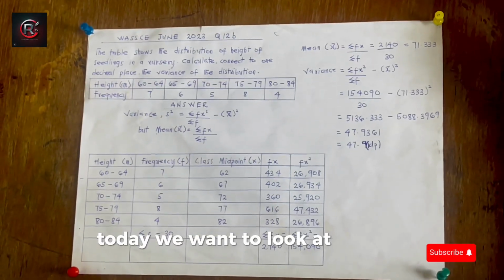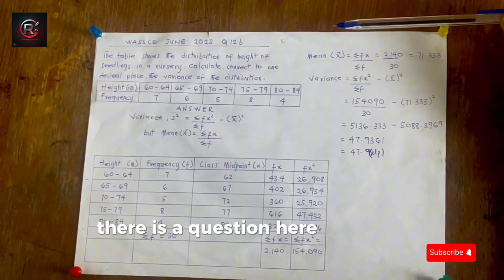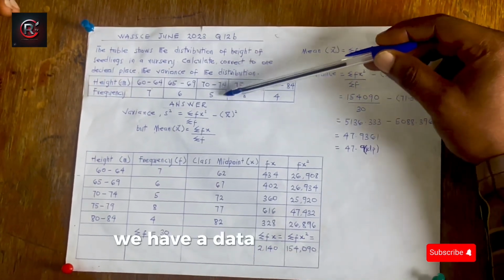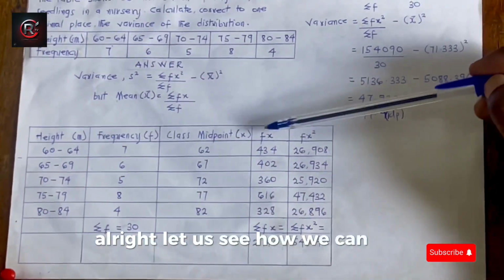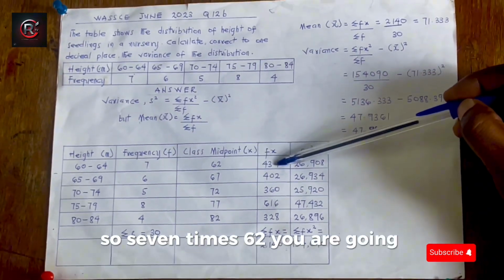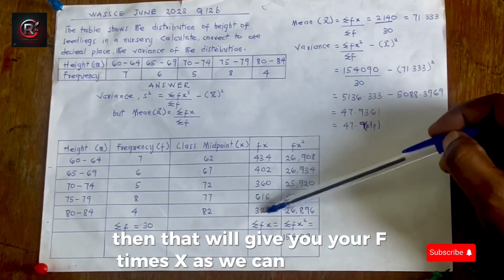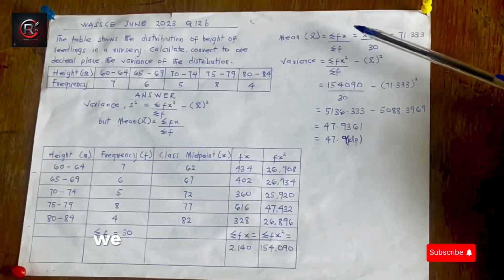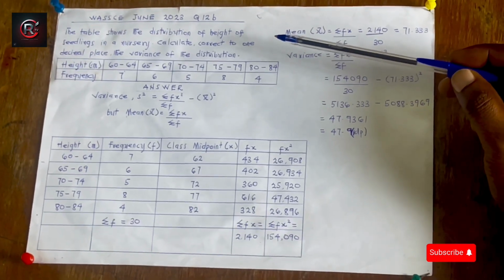HOW TO CALCULATE FOR VARIANCE IN STATISTICS FROM FREQUENCY DISTRIBUTION TABLE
How to calculate for Variance in Statistics from frequency distribution table when grouped data is given.

Sir Romeo